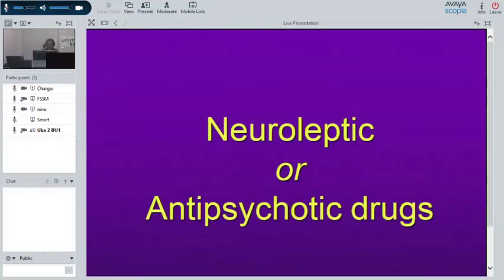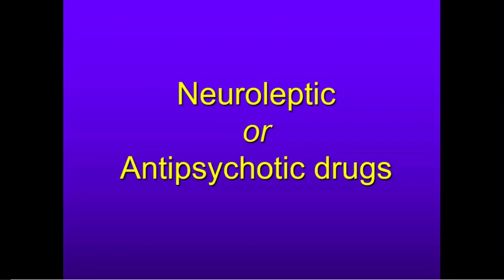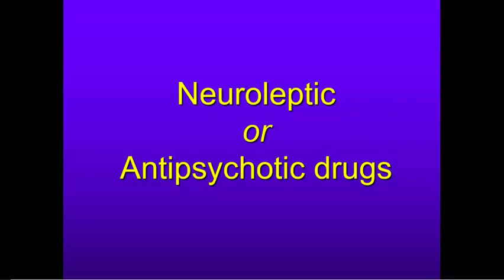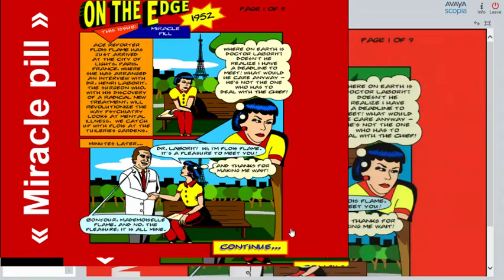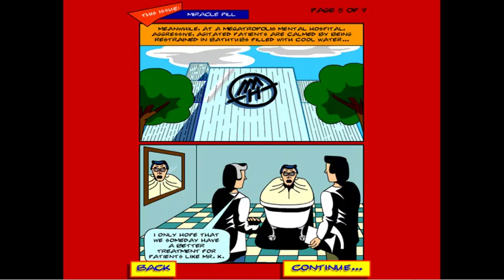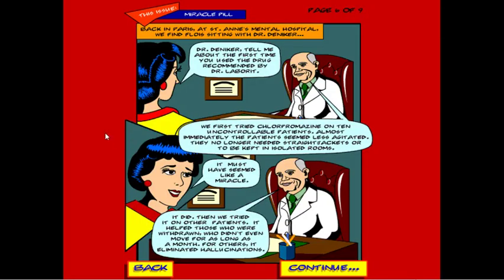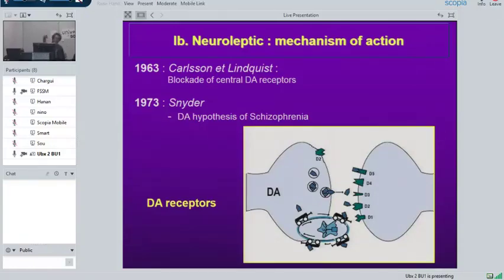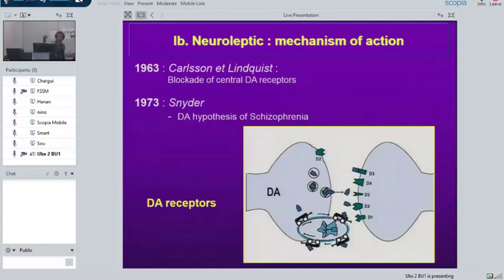Lecture 8: Antipsychotics 1